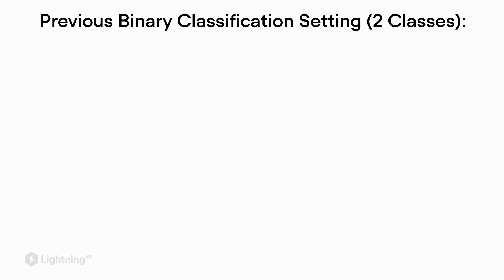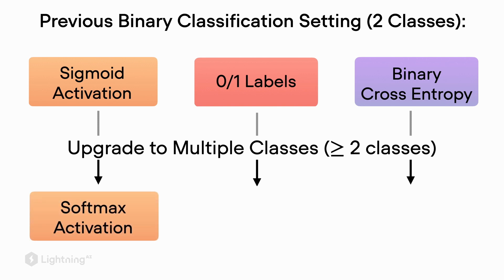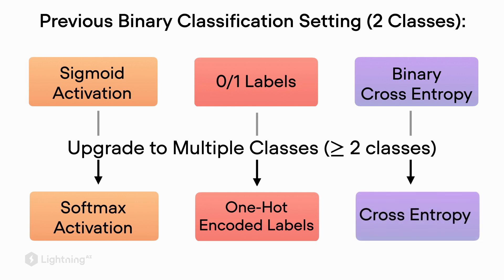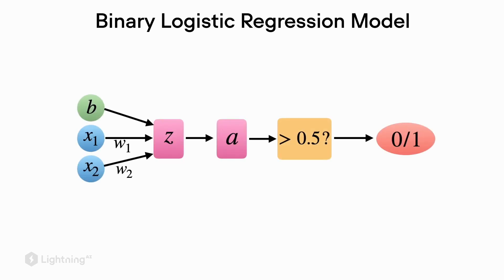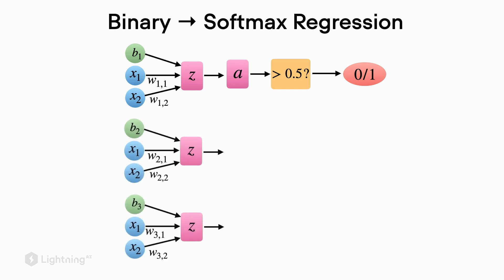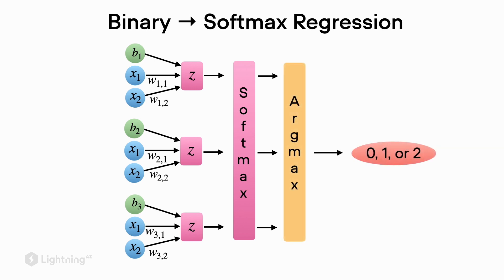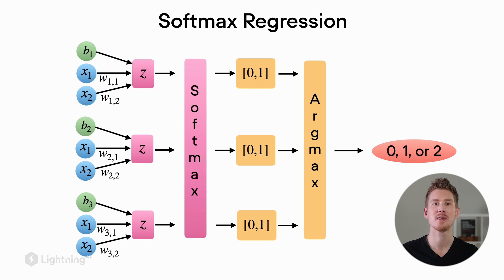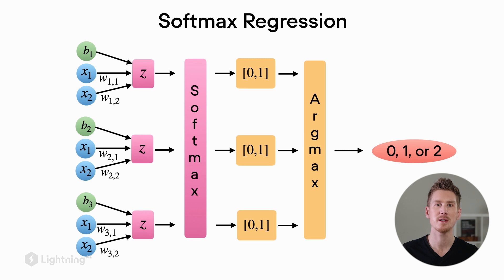Unit 4.1 | Logistic Regression for Multiple Classes | Part 1 | The Softmax Regression Model